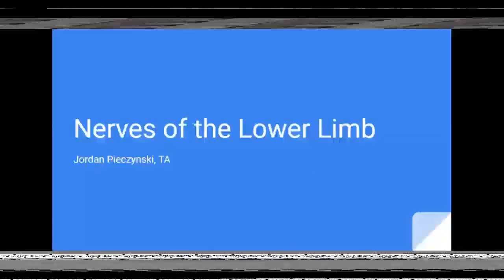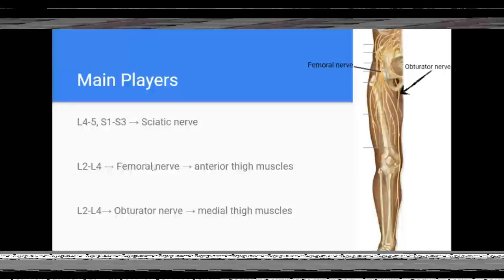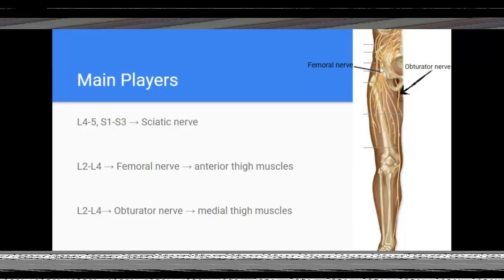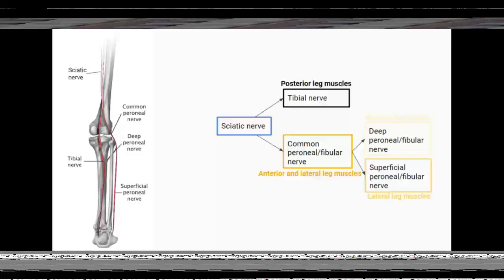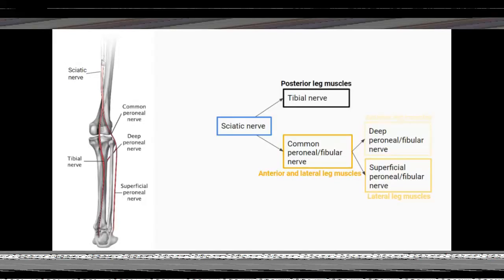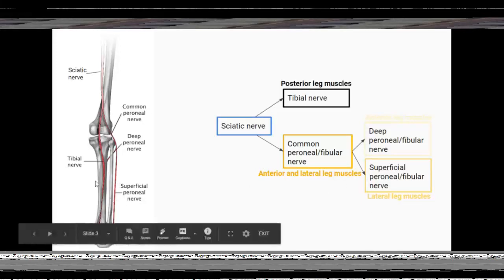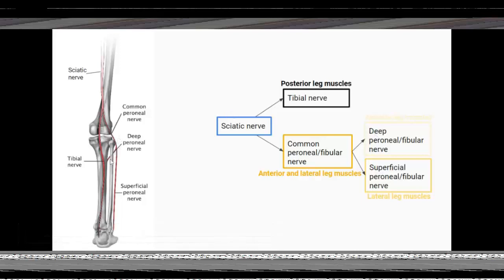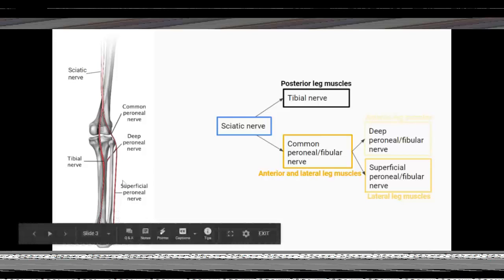Nerves of the Lower Limb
Video made for Human Anatomy Virtual Learning at Oakland University.  Discussing the nerves of the human lower limb.